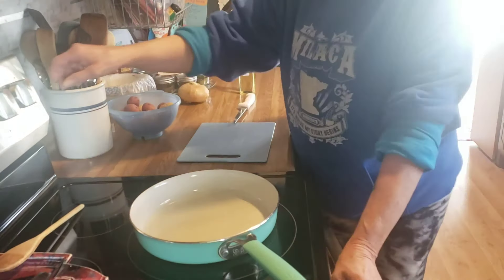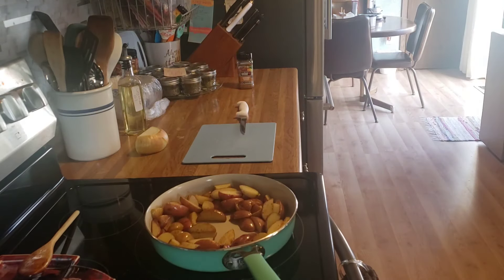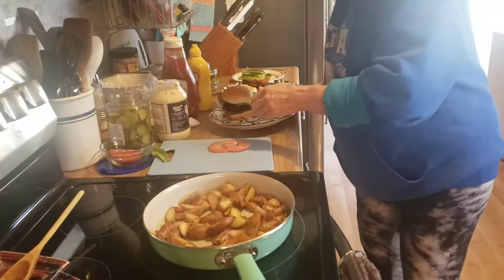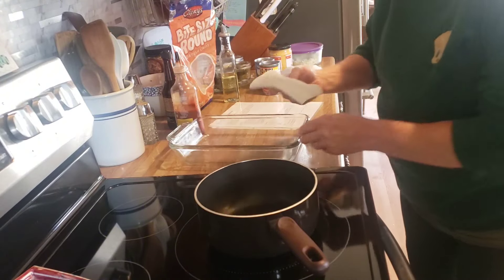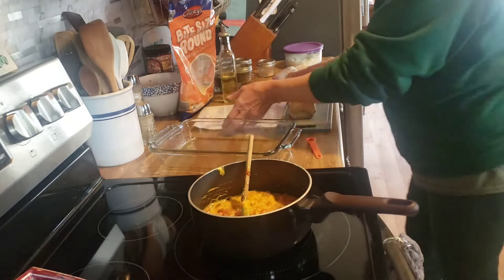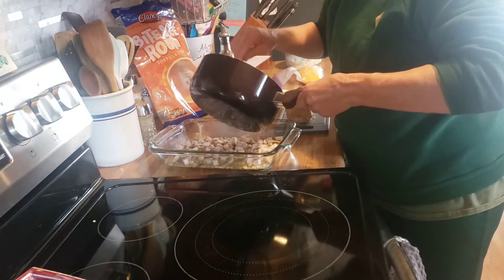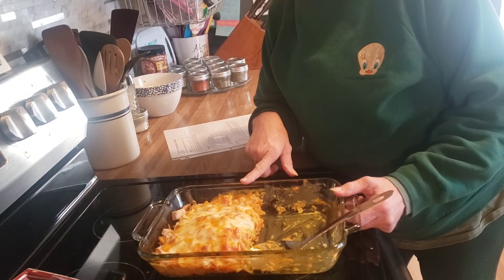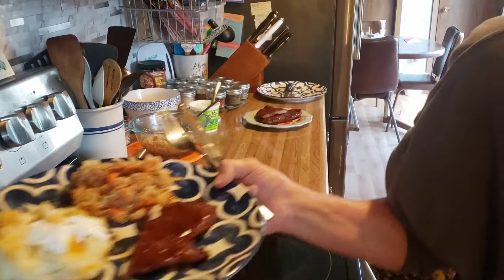What's For Dinner/Weekend Meals